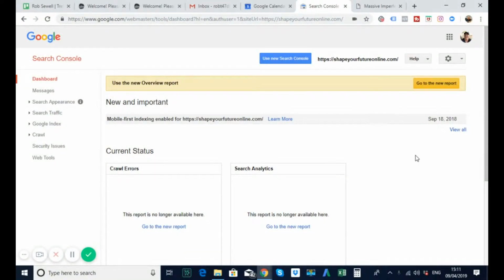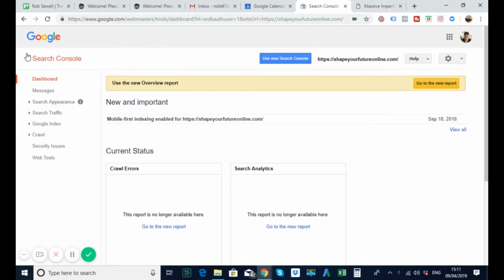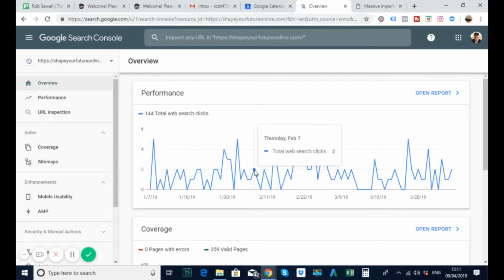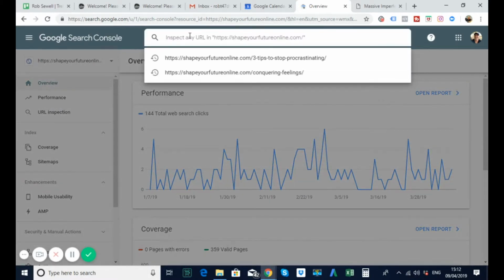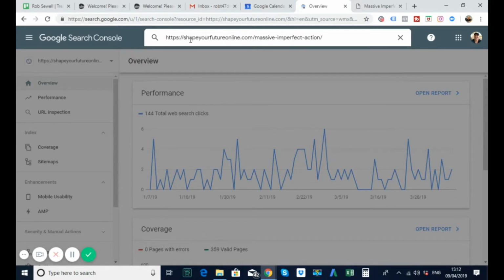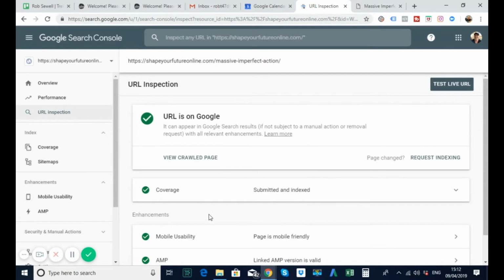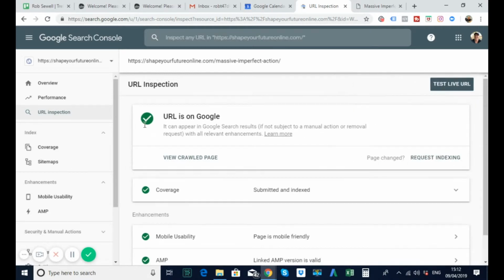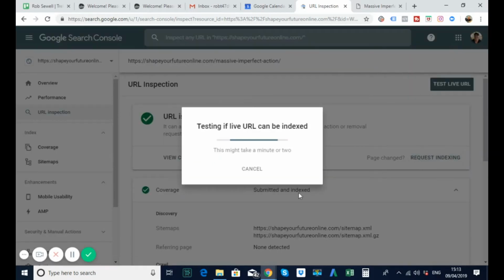Where And How to Fetch as Google in New Search Console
How do you fetch as Google in the new Google Search Console?

Use the URL inspection tool.